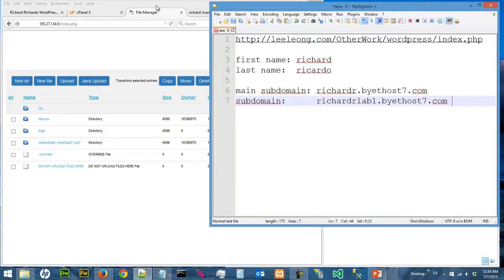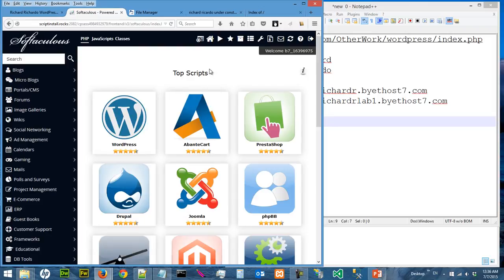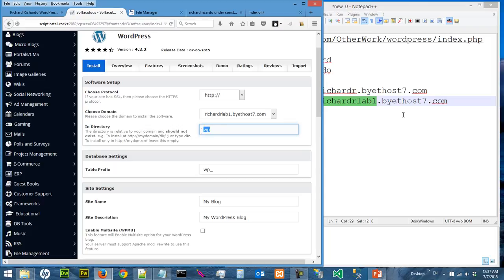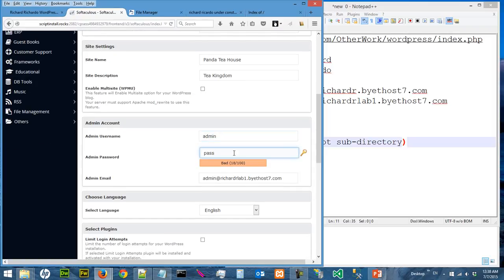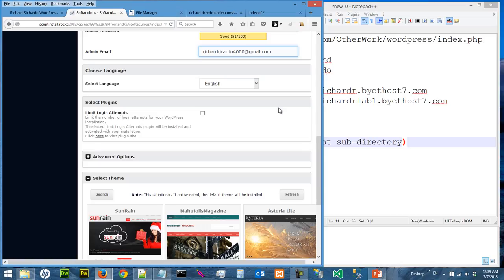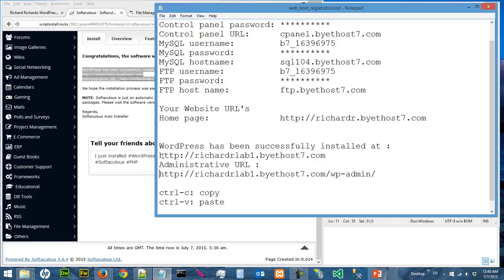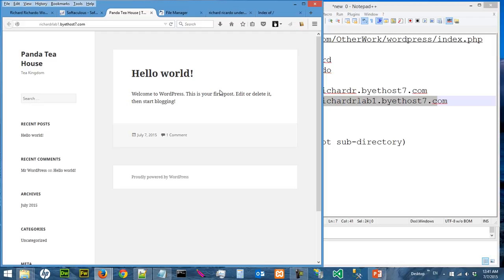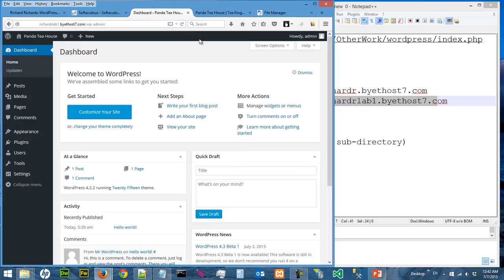Tutorial WordPress 006 wordpress installation 2